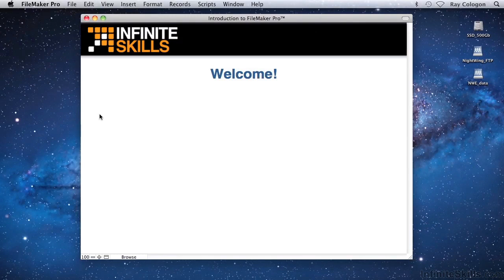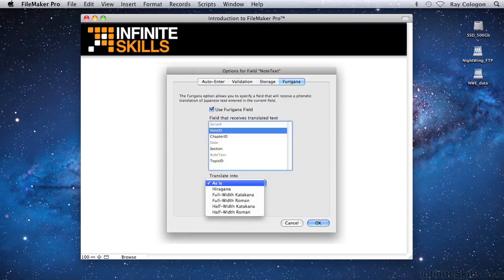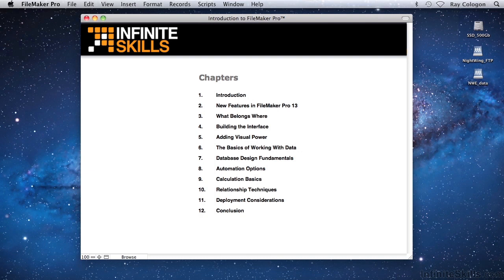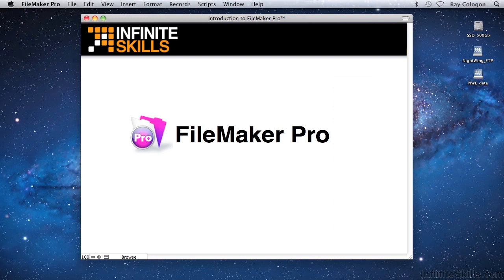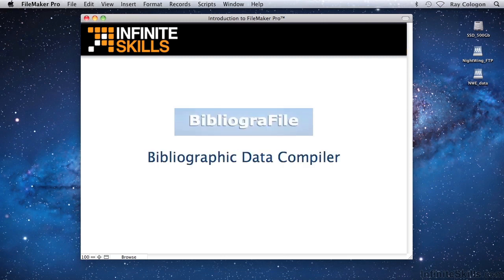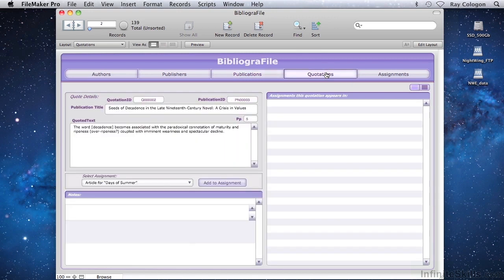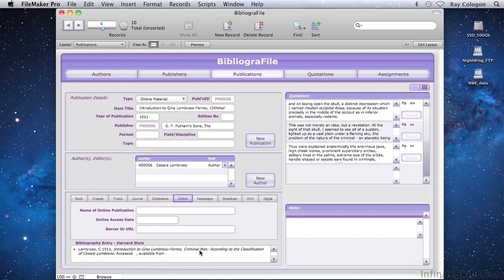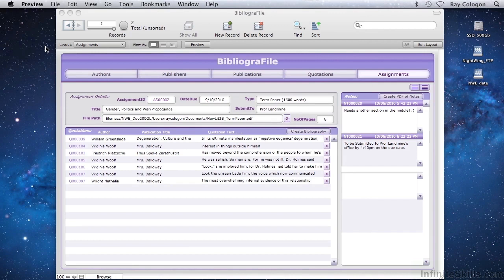FileMaker Pro 13 Tutorial | Overview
Want all of our free FileMaker training videos? Visit our Learning Library, which features all of our training courses and tutorials

More details on this FileMaker Pro 13 training can be seen This clip is one example from the complete course. For more free FileMaker tutorials please visit our main website. YouTube